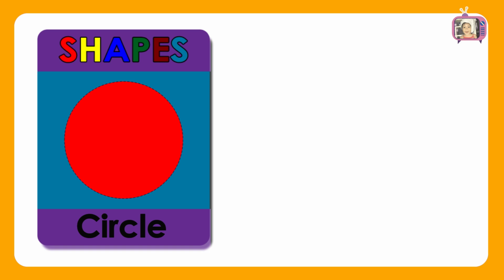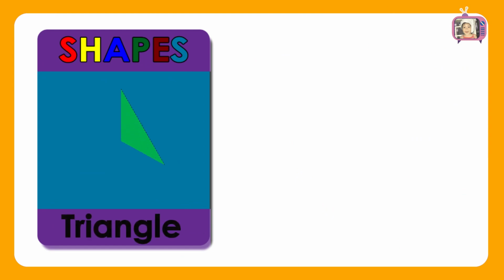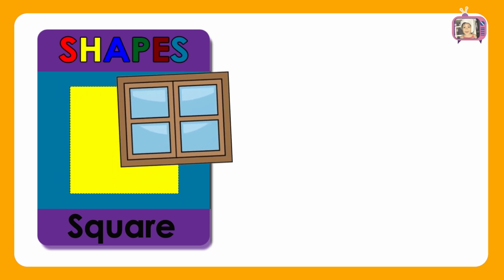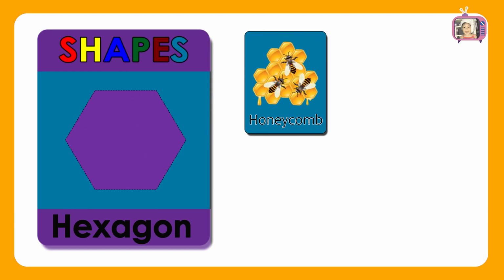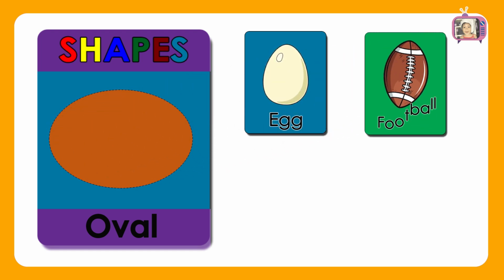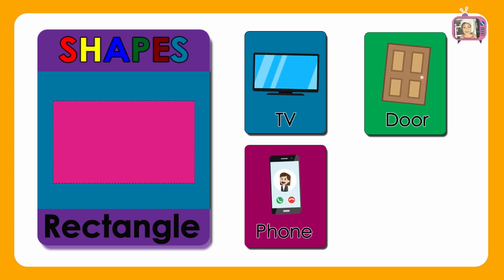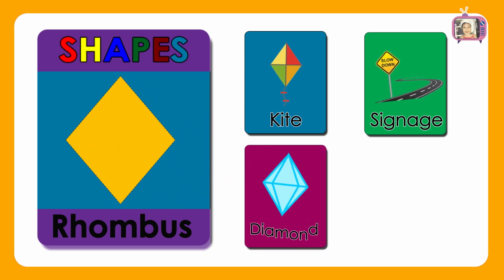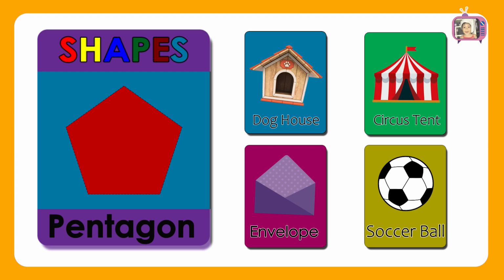Learn Shapes for Preschool | Shapes Song for Kids, Toddlers | Learn Shape with Object for Toddlers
Welcome to JiLouise TV, this is the perfect destination for your kids, children and toddlers to learn from ABC, Numbers, Colors, Shapes, Animals, Quiz even Flags and Nursery Rhymes.

In this video we learn the different kinds of Shapes with Objects.